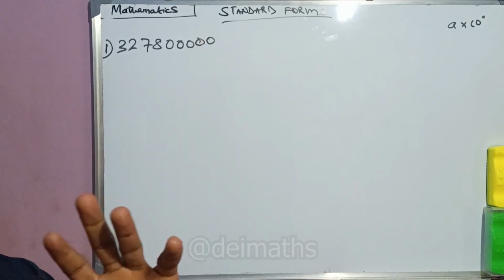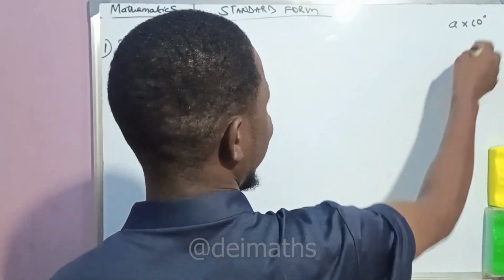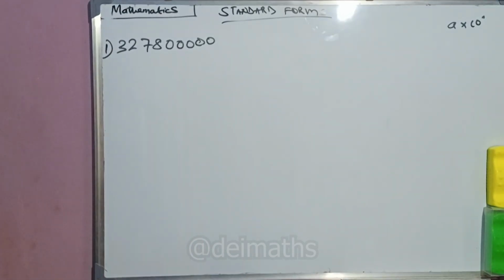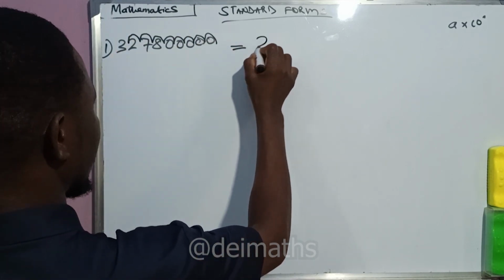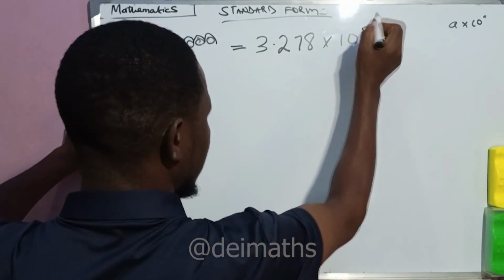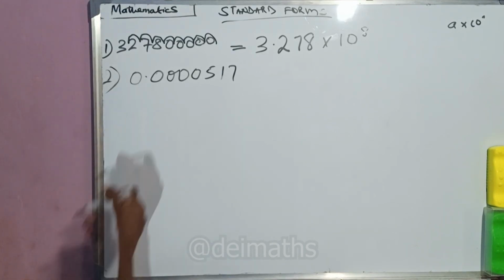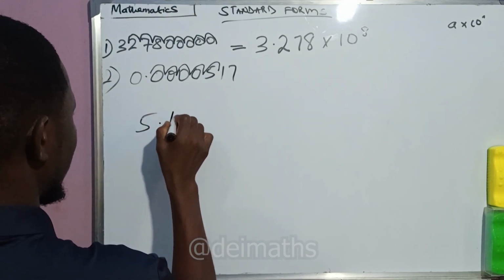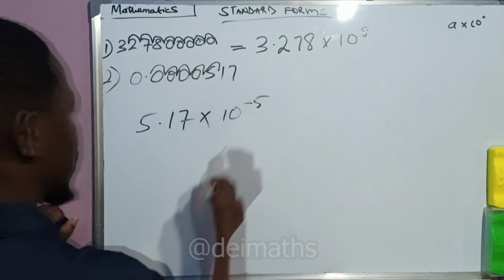How to Write Numbers in Standard Form | Quick Math Tutorial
Want to learn how to change numbers to standard form (also called scientific notation) quickly and correctly?
In this short and easy-to-follow video, you’ll learn:
✅ What standard form means in mathematics
✅ How to convert large numbers (like 5,600,000) into standard form
✅ How to convert small decimal numbers (like 0.00045) into standard form
✅ Common mistakes to avoid when writing in standard form

Whether you’re a student preparing for exams or just brushing up your math skills, this video will make it simple and fun to understand!

📘 Solve this after the video:

4500 → 4.5 × 10³

0.0032 → 3.2 × 10⁻³